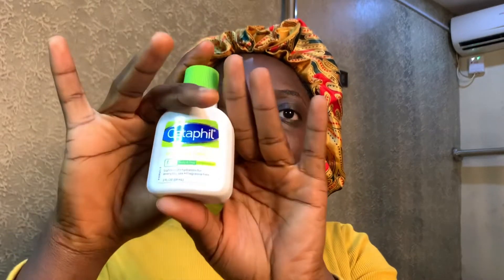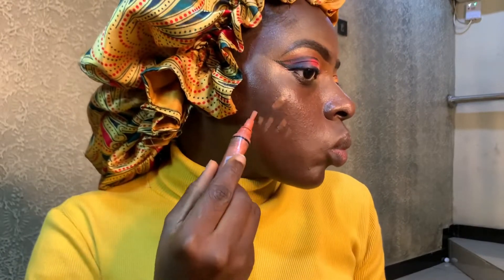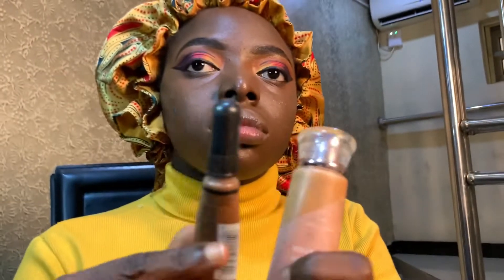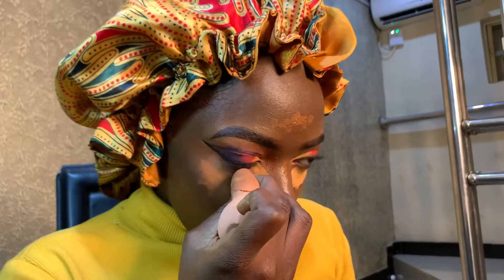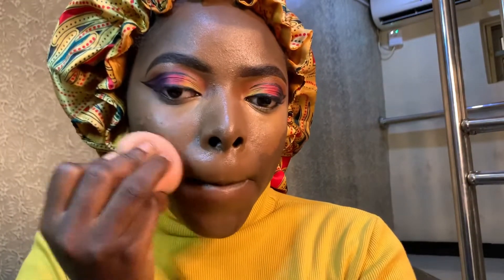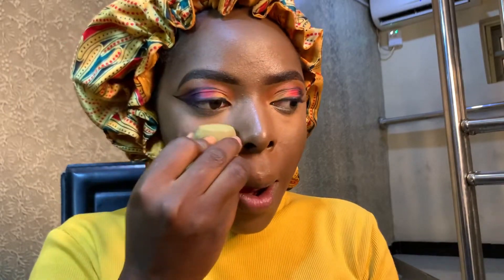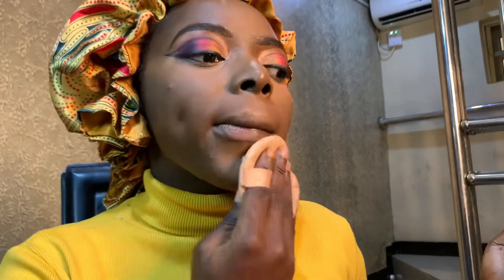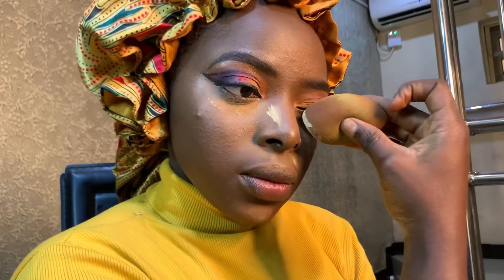NO makeup brush makeup tutorial /flawless look without brushes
Hey loves,
In this tutorial I’m going to be showing you how to achieve a flawless skin without using a makeup brush for the entire skin work.